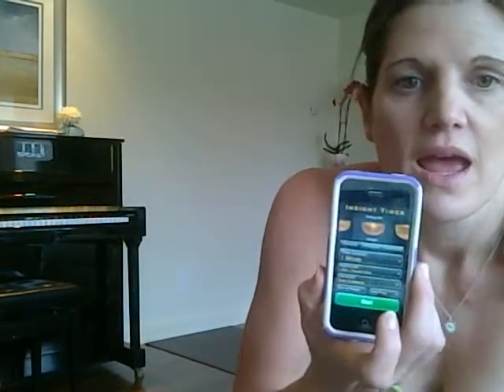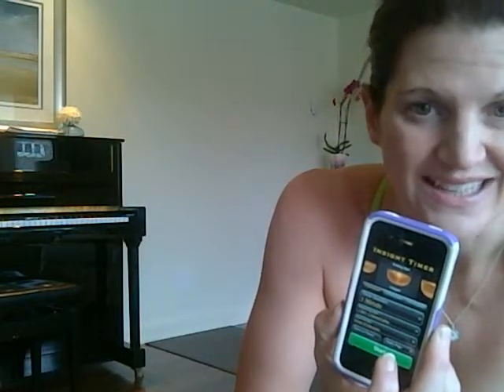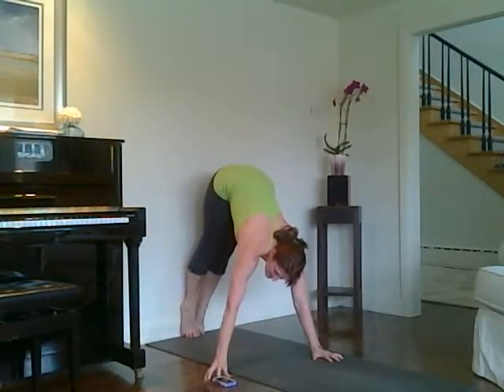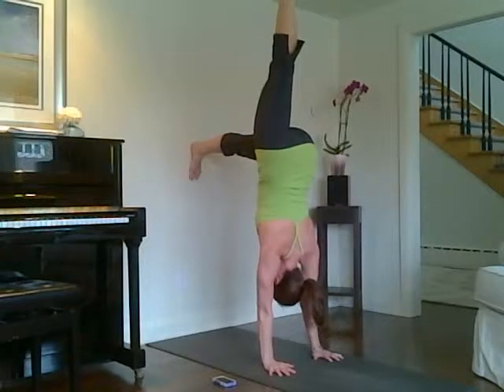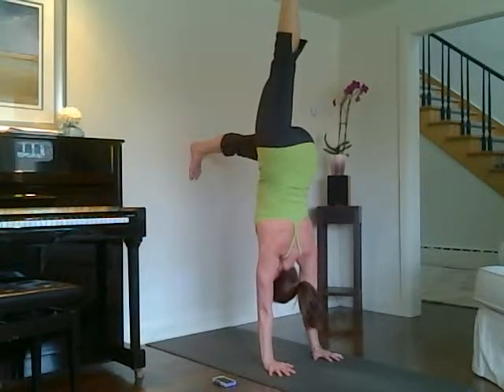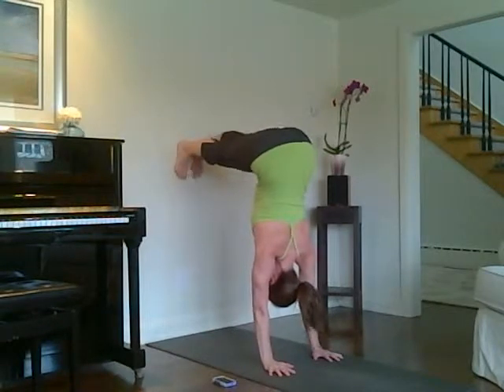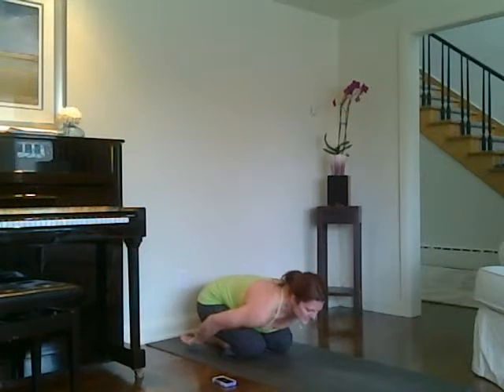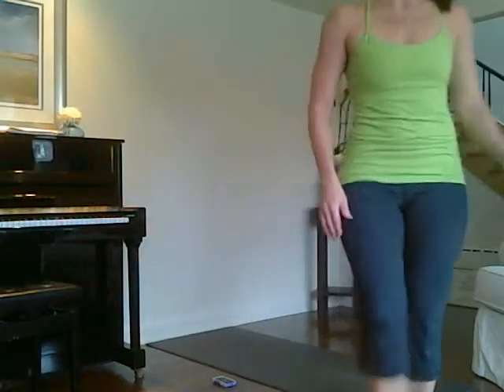Half Handstand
Pose Variation on Handstand, lifitng one leg up from L-Pose at the wall. Great skill builder and a chance to be upside down!